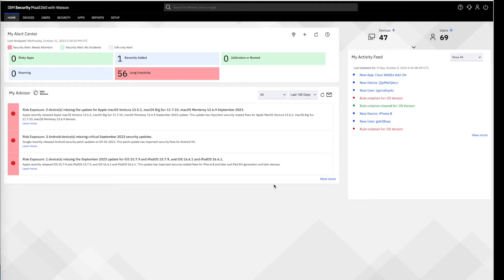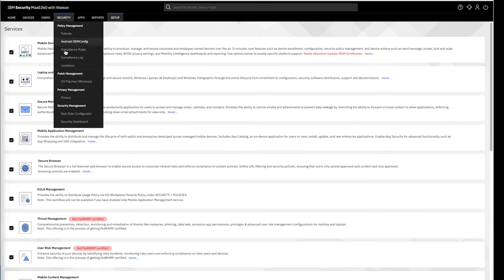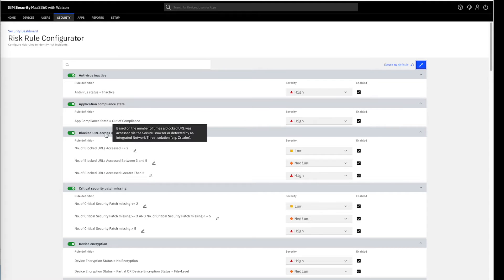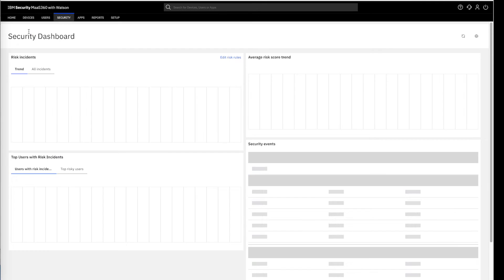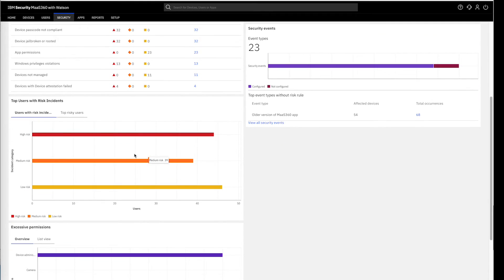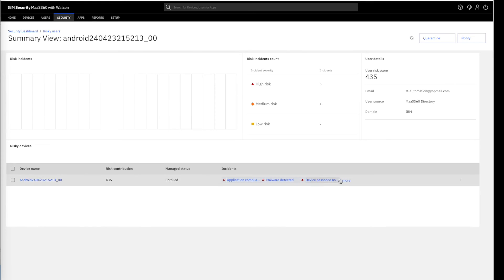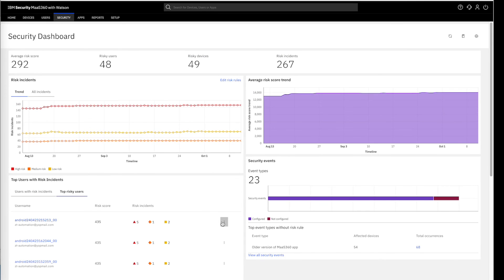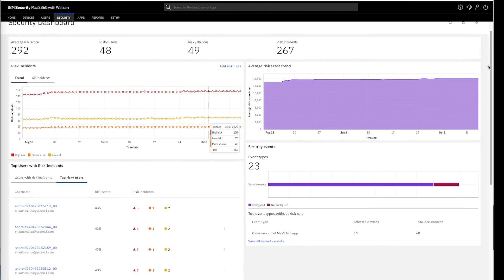IBM MaaS360: How to use User Risk Management Feature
The User Risk Management feature assigns a risk score to a MaaS360 user, based on risky behaviors and patterns on their devices.
Organization can defines their own risk-models  and view the analytics and a dashboard that lists the risk profile trends across the organization and generates insights to improve security and compliance status.

This setup briefs about the enablement of the feature , leading to access the Security Dashboard and Risk Rule Configurator .